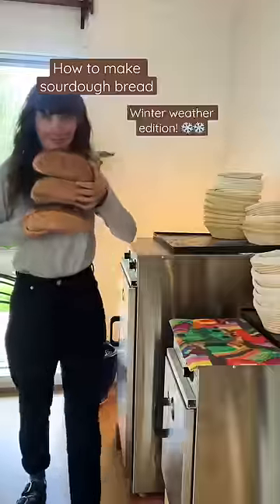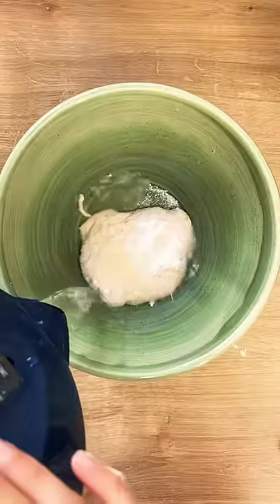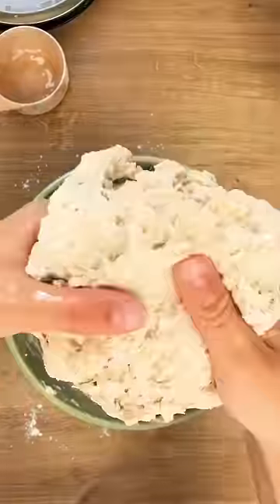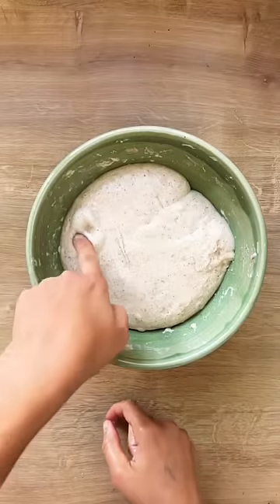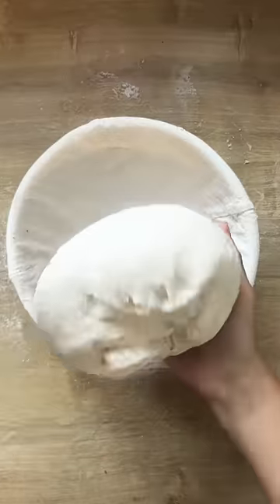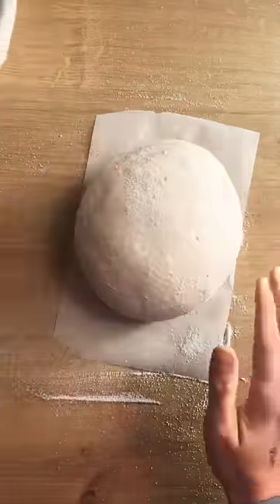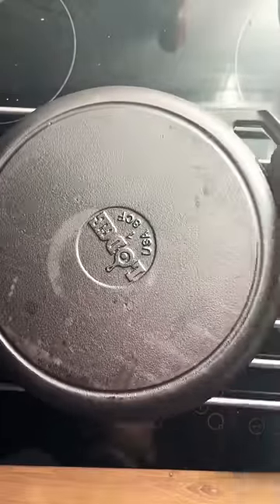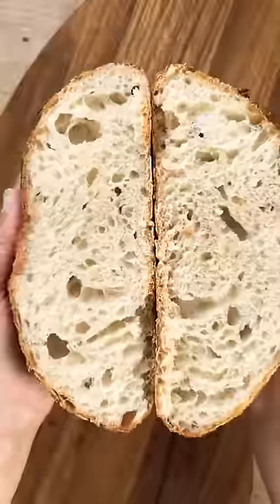How to make sourdough bread, a really easy method called ‘backwards bread’